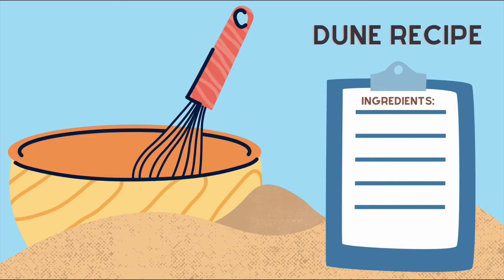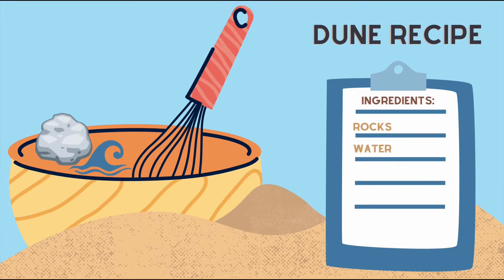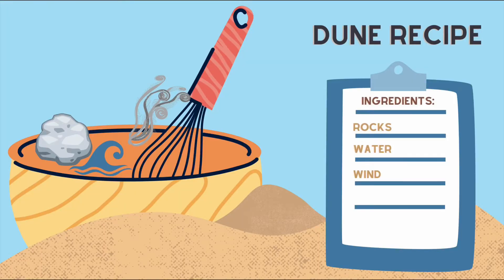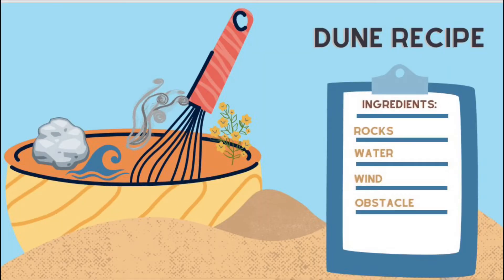Sand Dune Song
Join Interpreter Sarah at the Oceano Dunes to learn how coastal sand dunes are formed, by learning the "dune recipe" and fun song to help you learn about the rock cycle!

For more online learning materials and to register your class for a virtual field trip, please see the PORTS